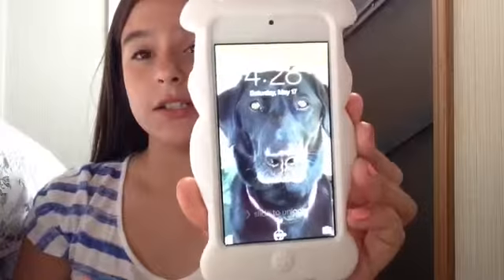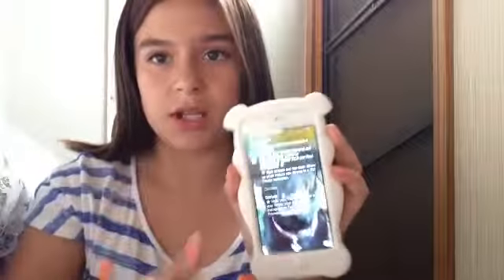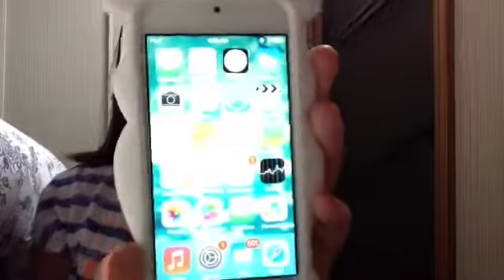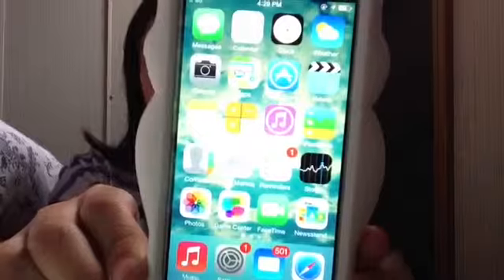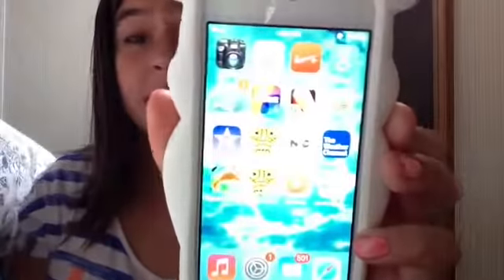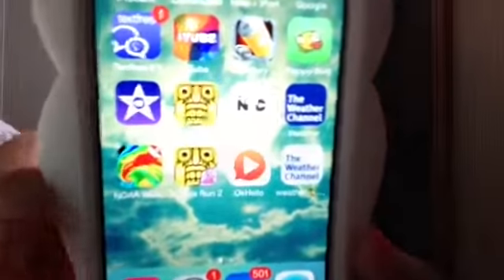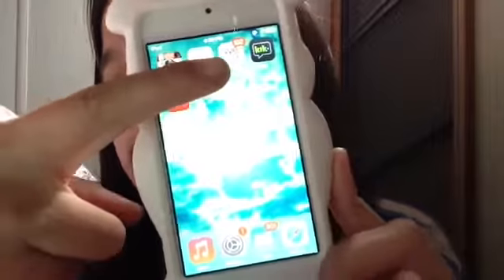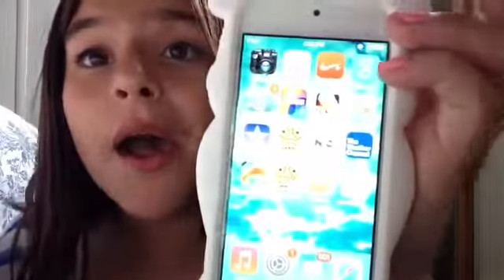What is on my iPod